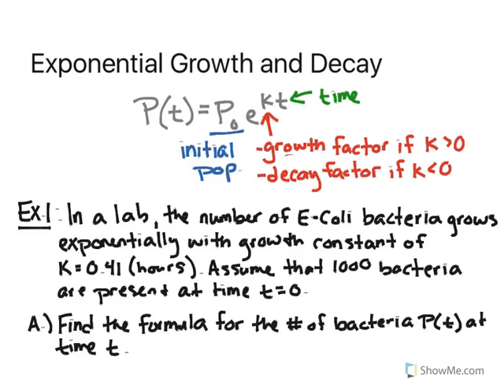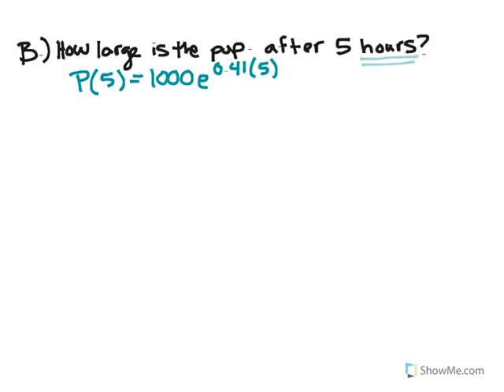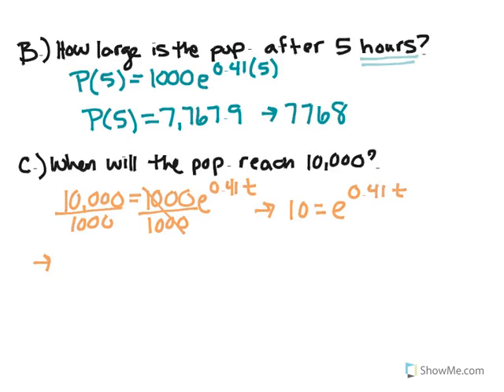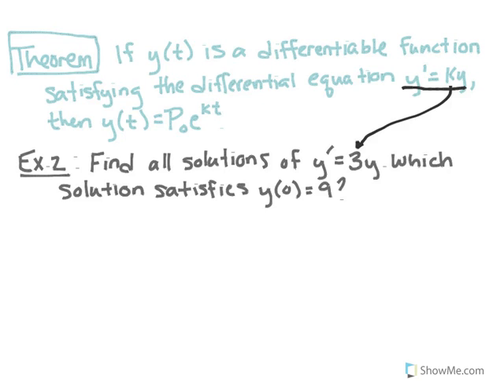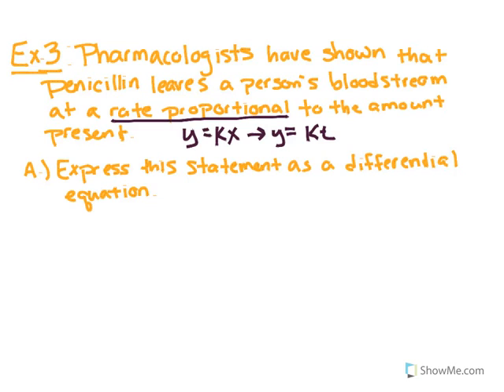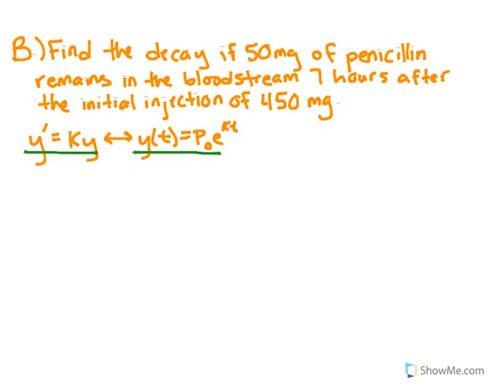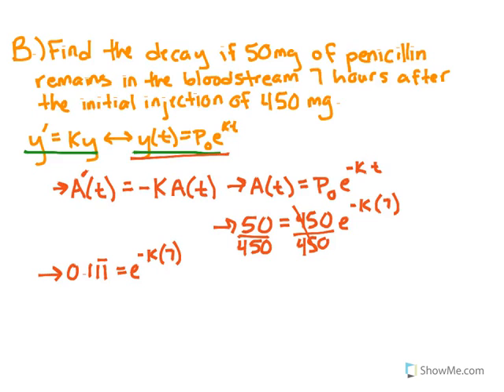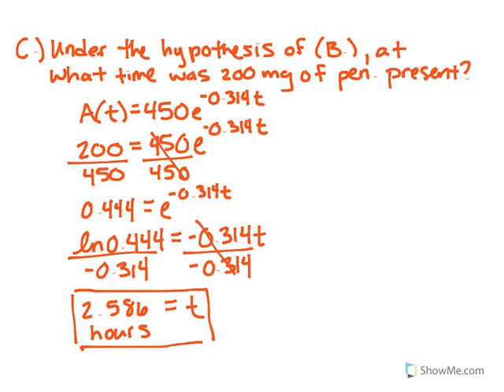Exponential Growth & Decay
Learn how to use the exponential growth and decay model to solve real world problems.